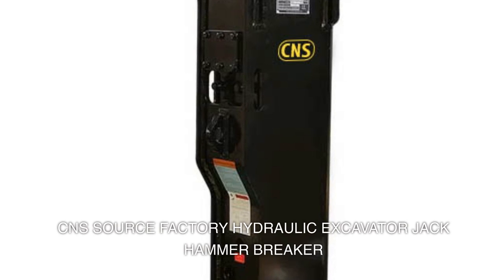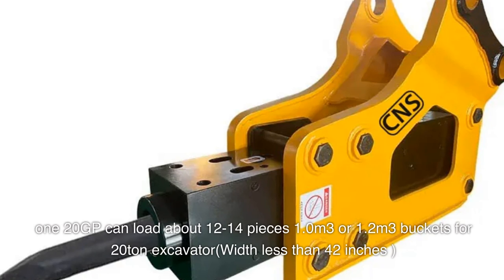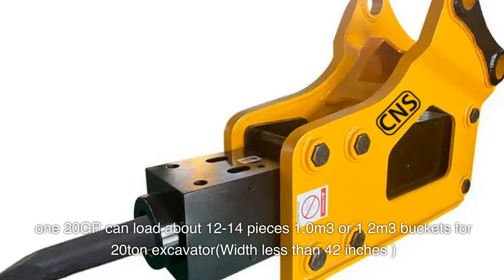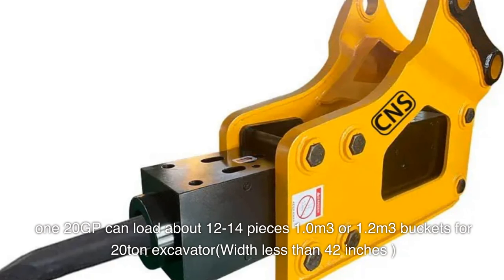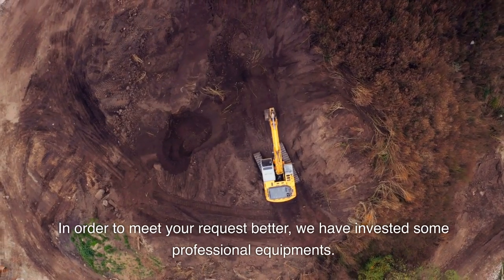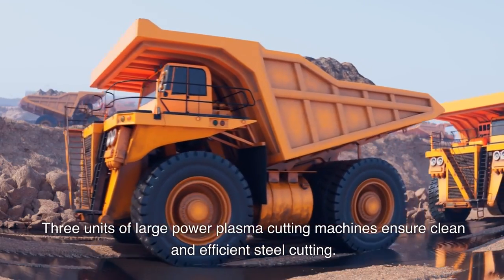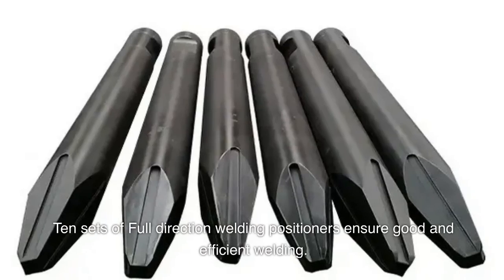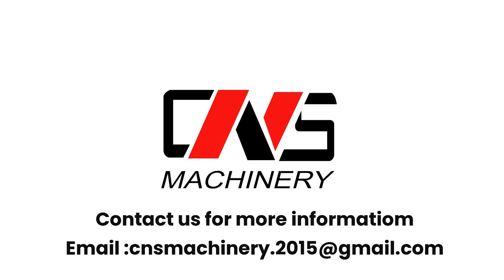Unleashing Power with CNS Hydraulic Excavator Jack Hammer Breaker | Factory Source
Welcome to CNS - Your factory source for top-notch Hydraulic Excavator Jack Hammer Breakers! In this captivating video, witness the robust performance and efficiency of our excavator attachments. With a loading capacity of about 12-14 pieces of 1.0m3 or 1.2m3 buckets for 20-ton excavators (Width less than 42 inches) per 20GP container, we guarantee to meet your excavation needs better than ever. Our commitment to excellence led us to invest in professional equipment, including three units of large power plasma cutting machines, ensuring clean and precise steel cutting. Ten sets of Full direction welding positioners further enhance the welding quality, delivering reliable and efficient results. Get ready to experience the power of CNS Hydraulic Excavator Jack Hammer Breakers - built to tackle tough challenges in construction and excavation.